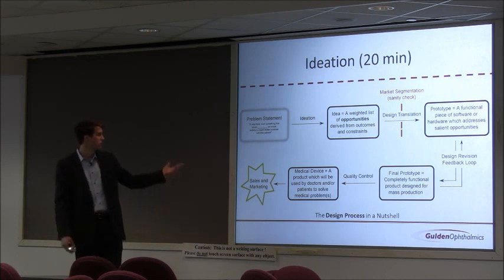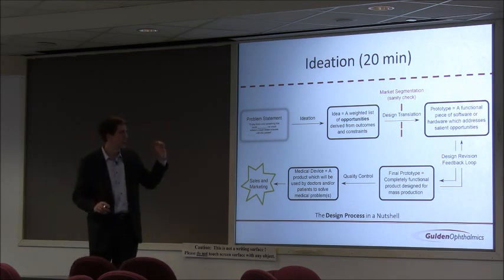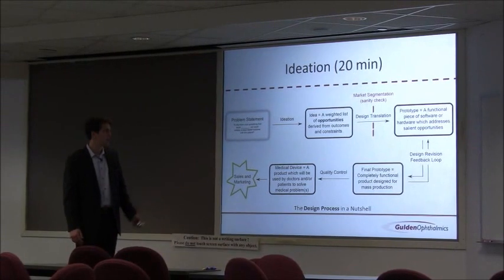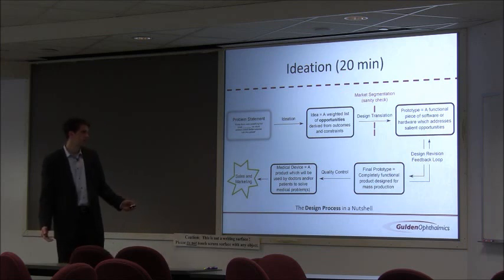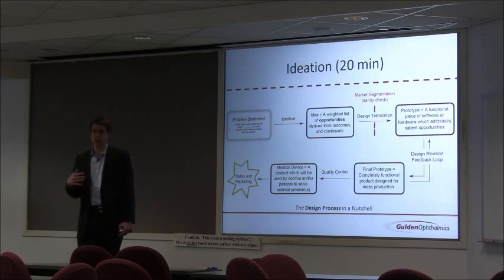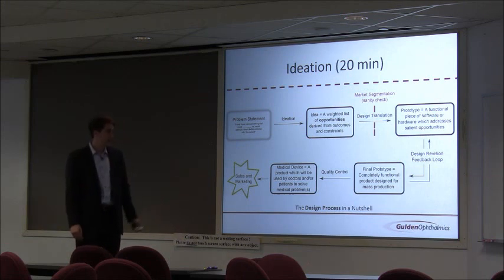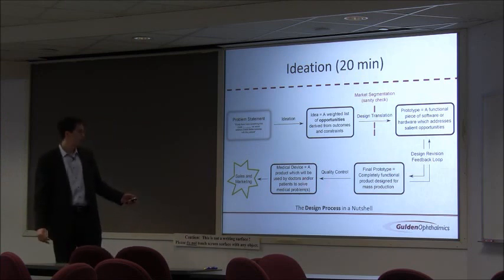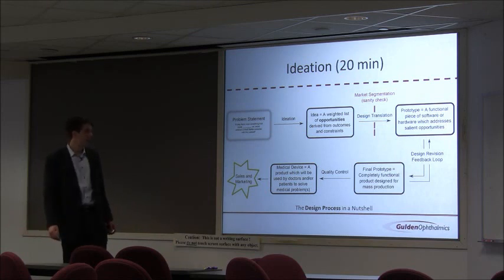Health Care Innovation Forum - The Design Process (Overview)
Speaker:  Elliot Franz of Gulden Ophthalmics